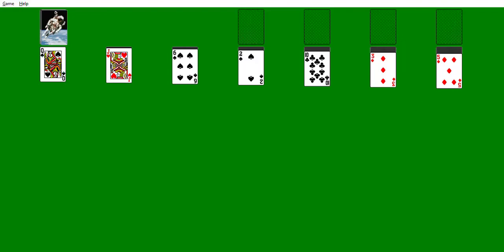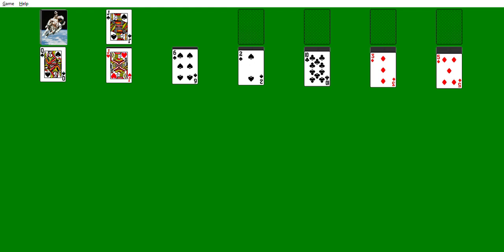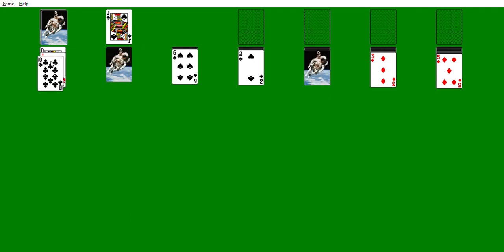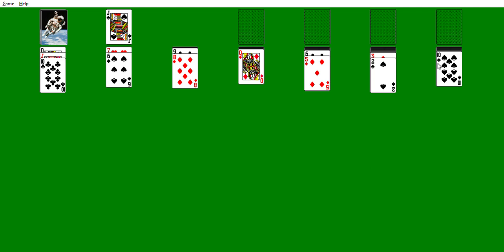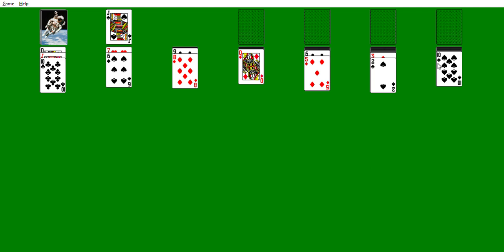Solitaire Quest Ep 263 No Effects Cut Learning Curve TV Review Star Trek Voyager